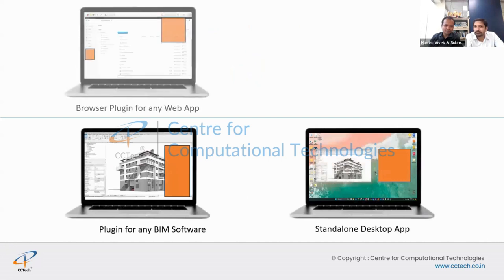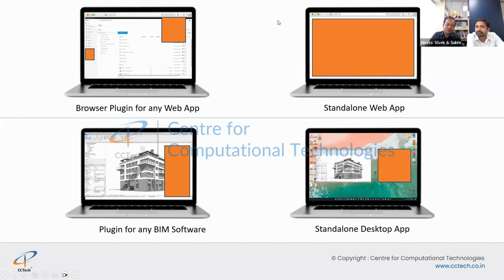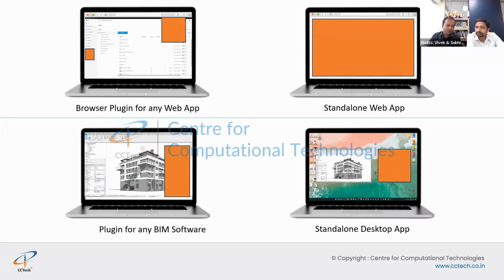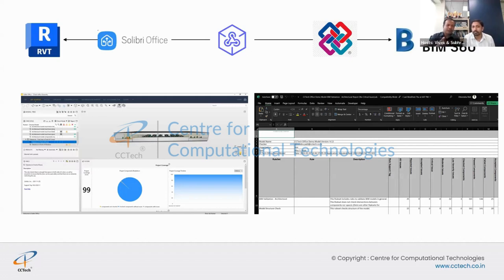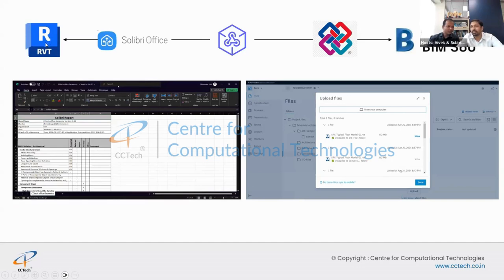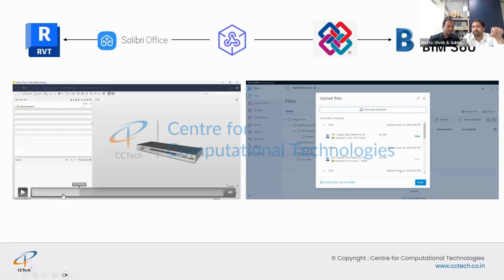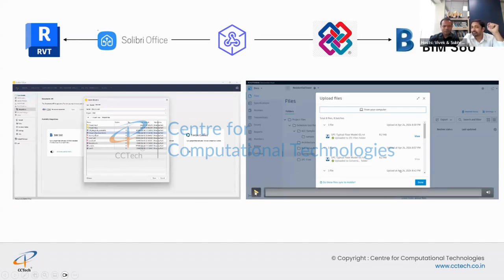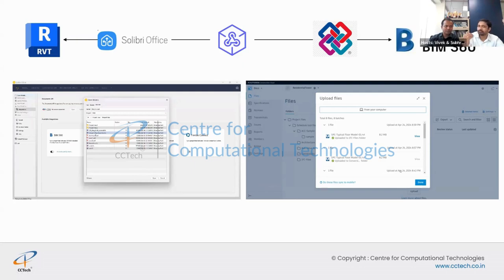CCTech Webinar Episode 2 - ACC Extended Workflows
In this exclusive webinar, we explore the powerful potential of ACC Extended Workflows and how modern technologies can revolutionize your processes. Learn how automation and advanced integrations can simplify workflows and drive efficiency in ways never imagined before!

Key Topics Covered:
- Automation of Code Compliance Checking
- Automating Workflows with Power Automate
- Co-pilot for ACC
- Data Synchronization with ACC and ERP Systems
- ACC and Power BI Integration

Speakers:
Vivek Mahajan -
Head of Partnership and Biz Dev CCtech, Pune
Subhransu Majhi - Head of software solutions, CCTech